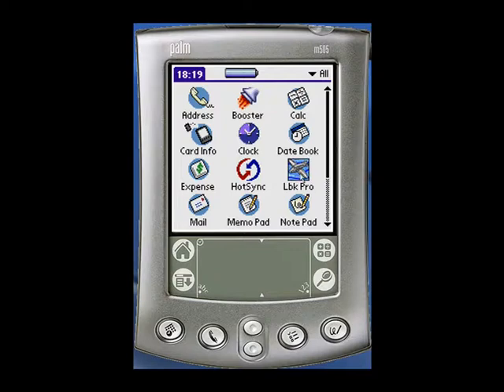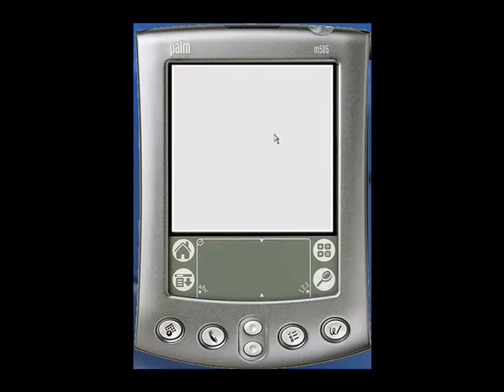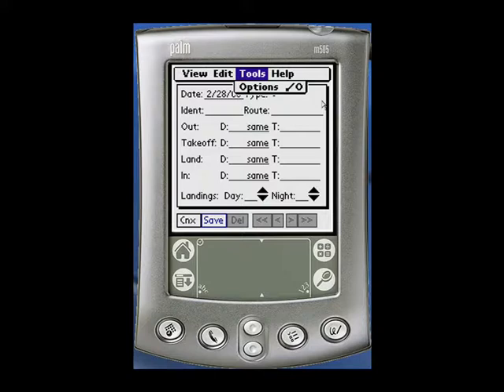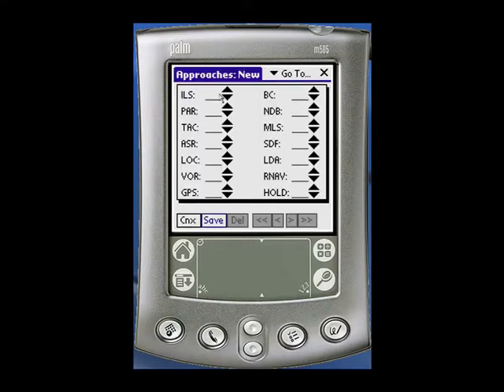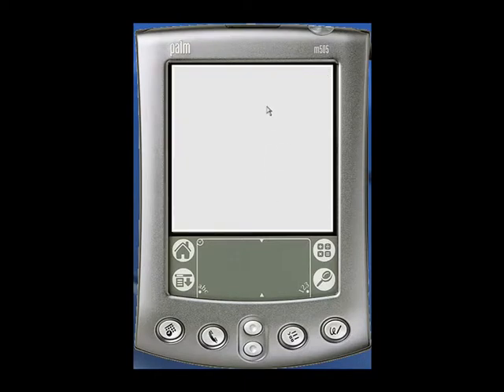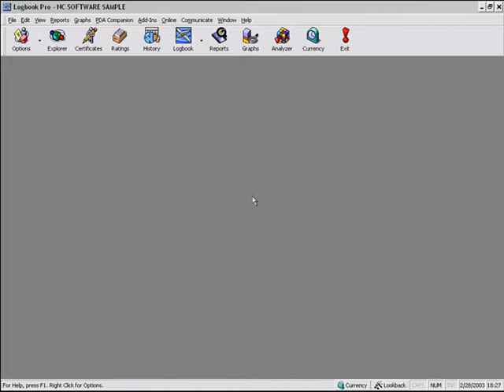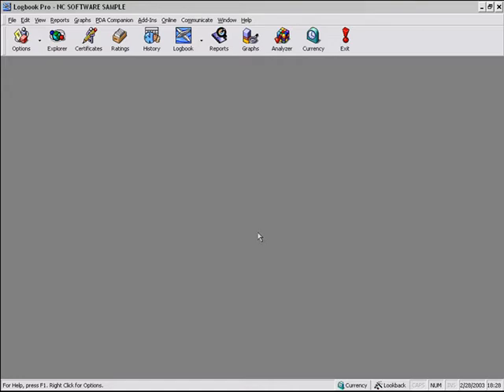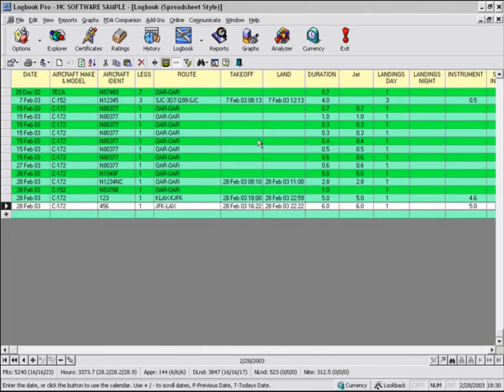Logbook Pro Desktop - Palm Companion Demo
If you're using the palm companion, here's your demo on how it works.